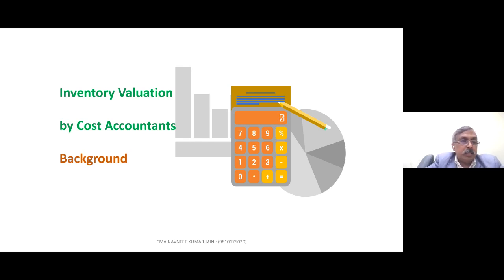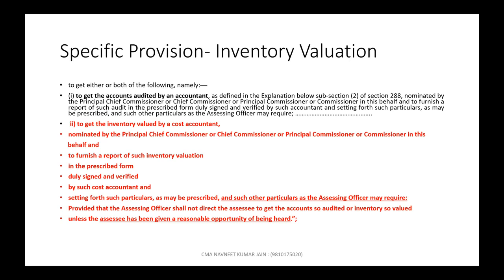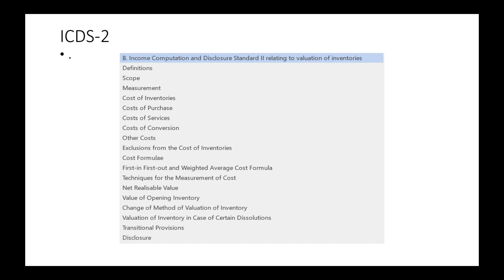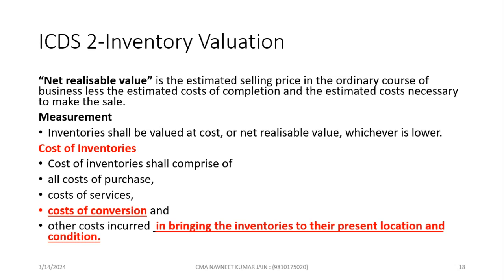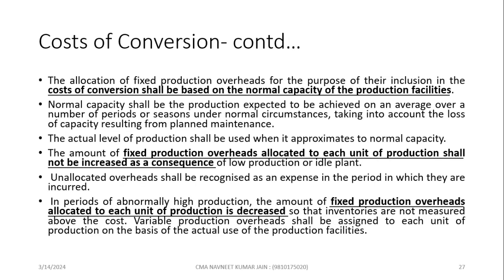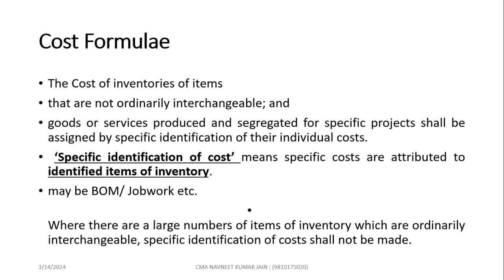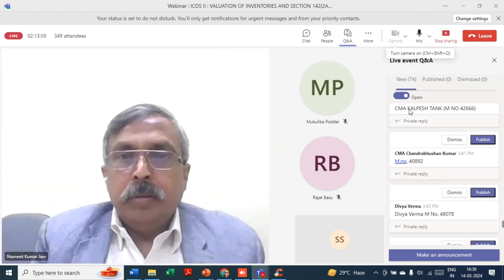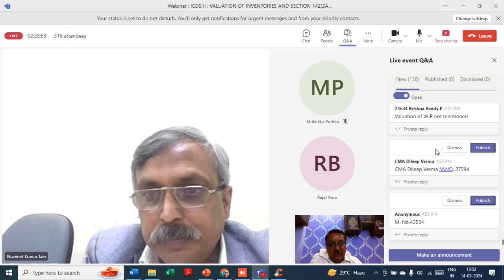Webinar : ICDS II : VALUATION OF INVENTORIES AND SECTION 142(2A) OF INCOME TAX ACT, 1961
Thursday, March 14, 2024 Time :3:00 PM - 4:30 PM